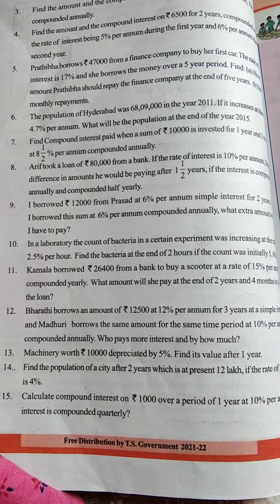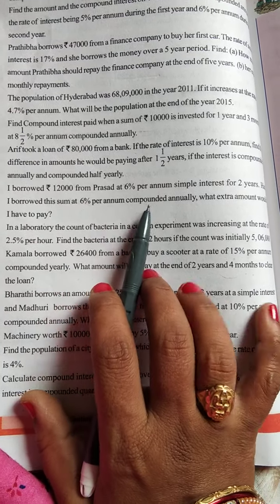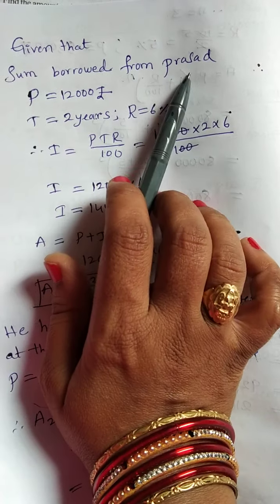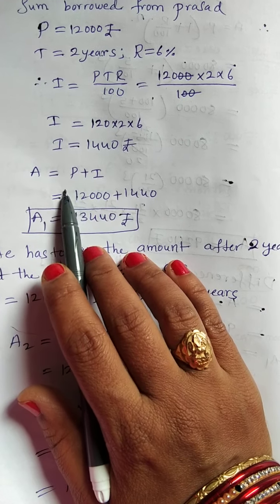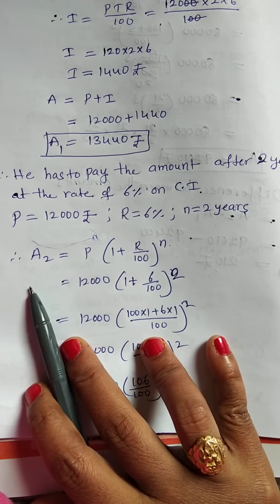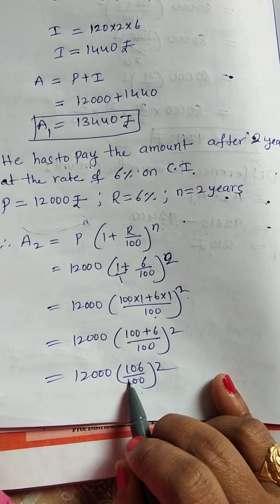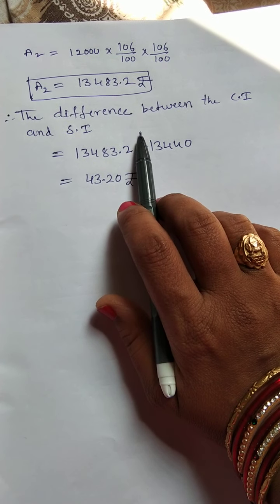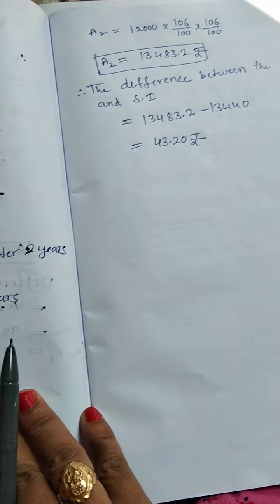8th class|| maths|| ch-5||comparing quantities using proportion@maths guru 6th to 10th @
8th class ||maths|| Ch-5||comparing quantities using proportion@maths guru 6th to 10th @